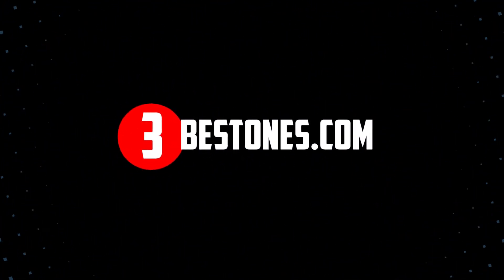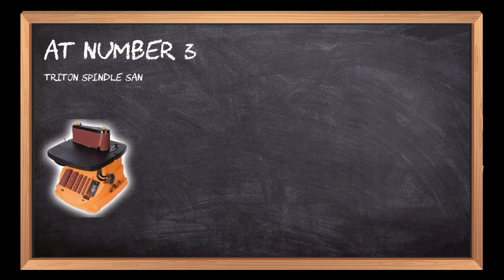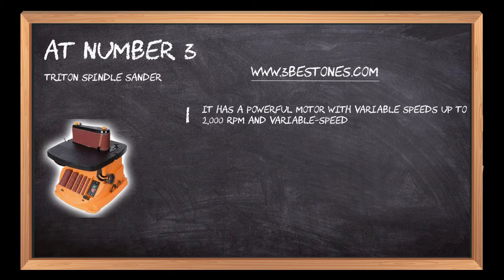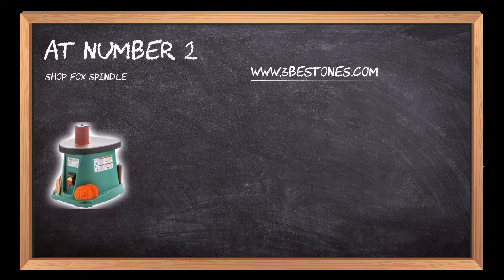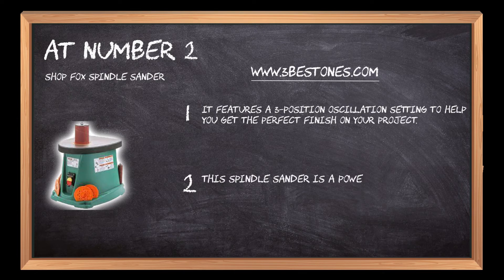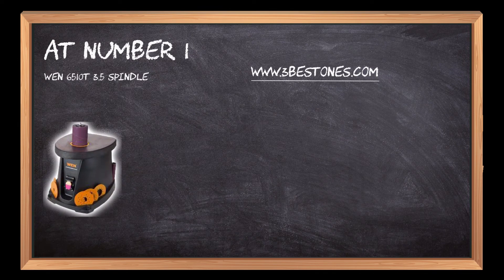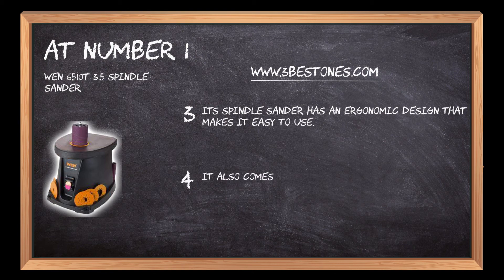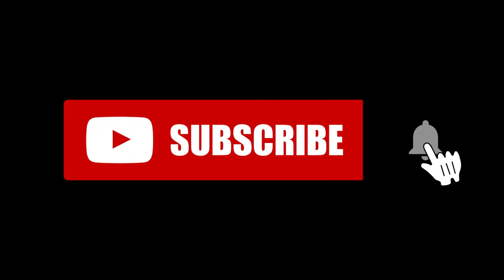Best Spindle Sanders In 2023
Follow the links given below to check the product prices:

Here is the list of the top 3 best "Spindle Sanders":

WEN 6510T 3.5 Spindle Sander:

Triton Spindle Sander:

0:00  Best Spindle Sander for Your Workshop
0:21  Triton Spindle Sander
1:00  Shop Fox Spindle Sander
1:41  WEN 6510T 3.5 Spindle Sander
2:25  Closing Remarks & Subscribe To Our Channel